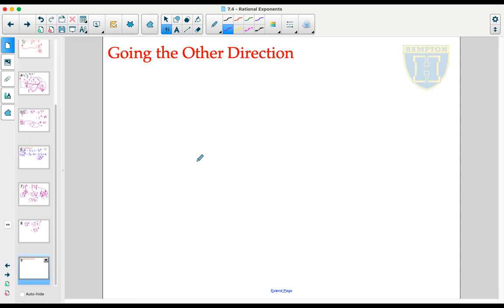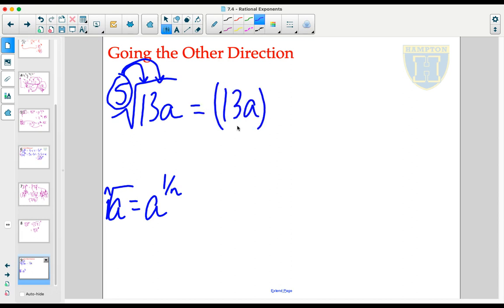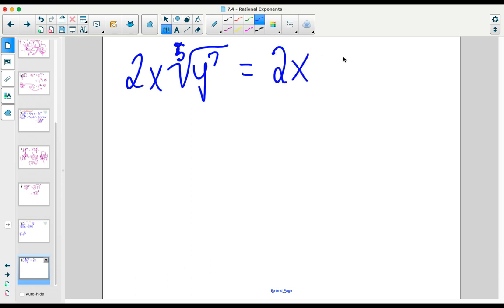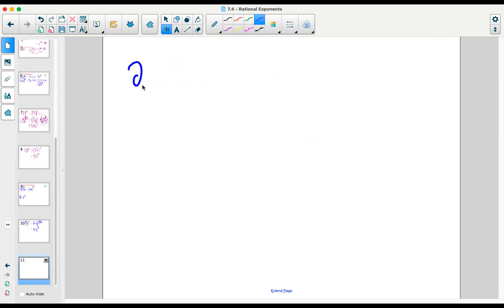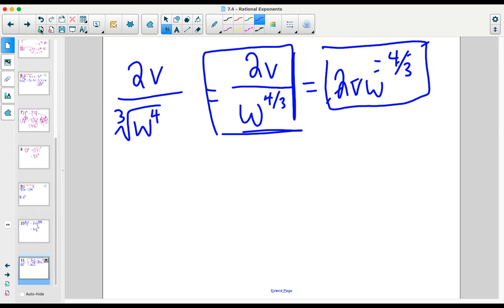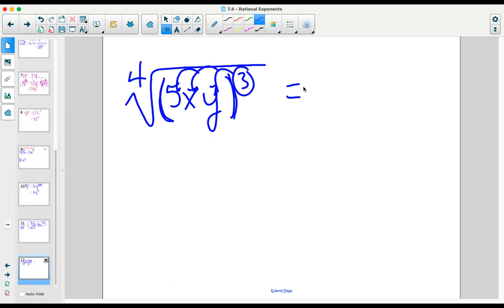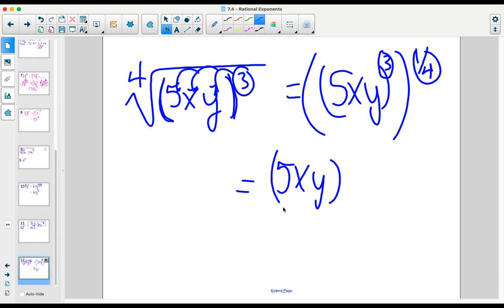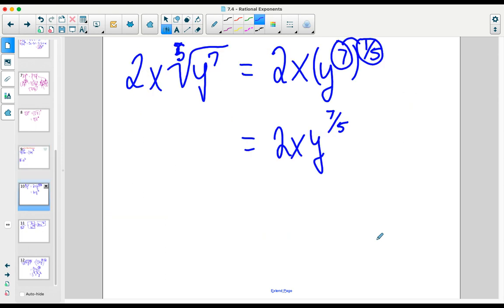7.4 - Going the Other Direction